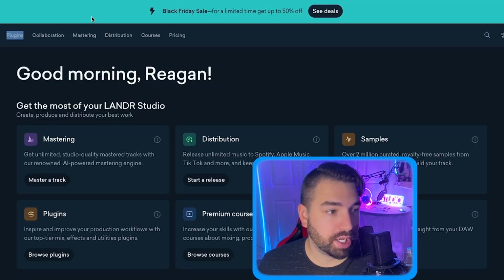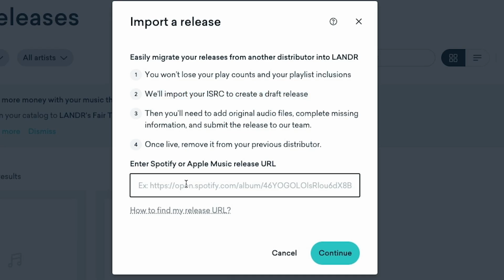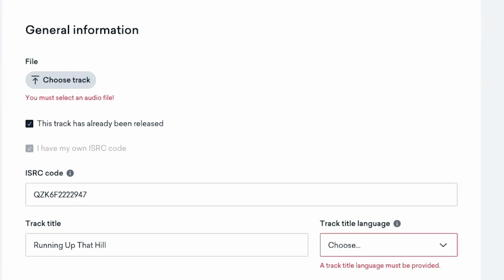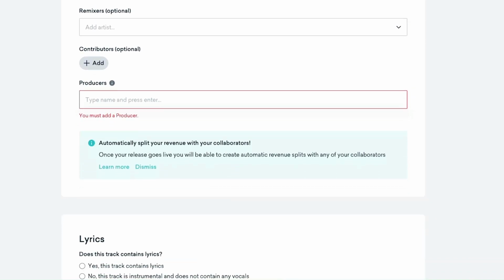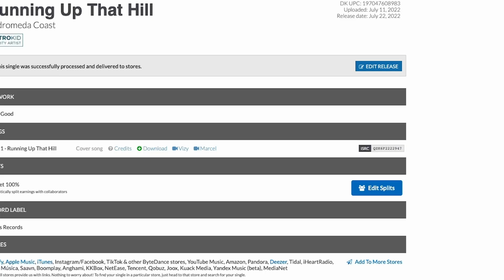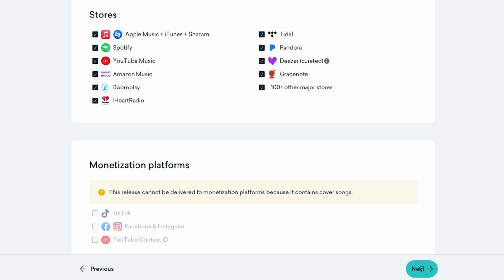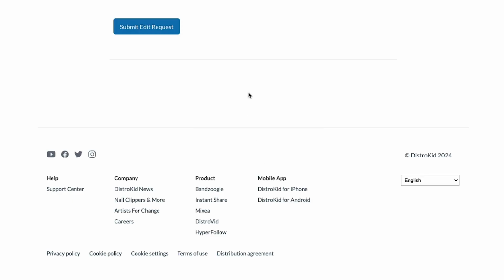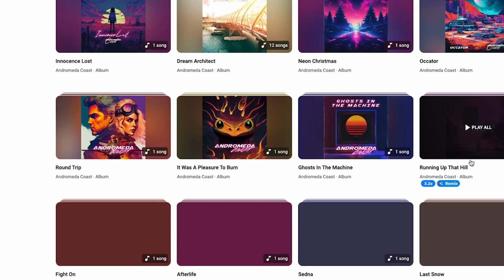CHANGE Music Distributors WITHOUT Losing Stream Counts Or Playlists! [So EASY]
🎧 SPOTIFY GROWTH COURSE:
Discover how to generate your first $1,000 a month from Spotify:

About:
In this video, you'll learn how to easily change your music distributor without losing your stream counts or playlist adds.